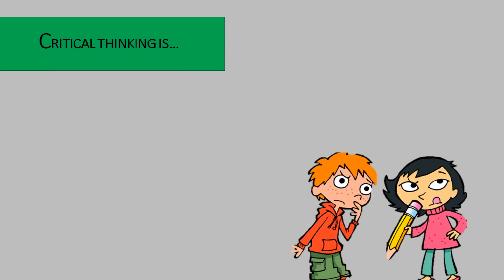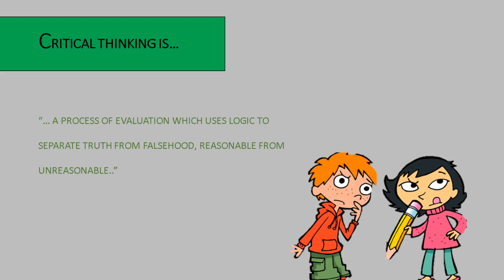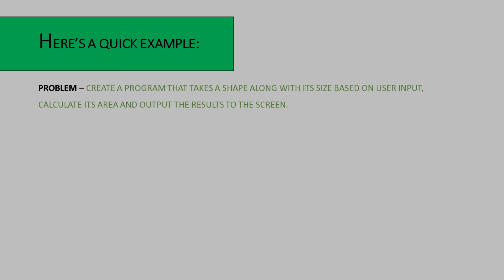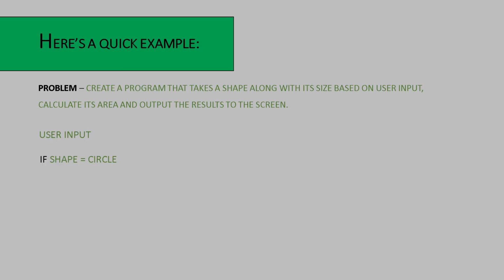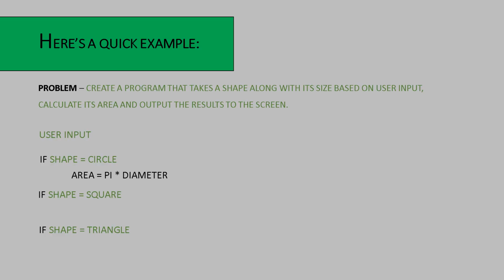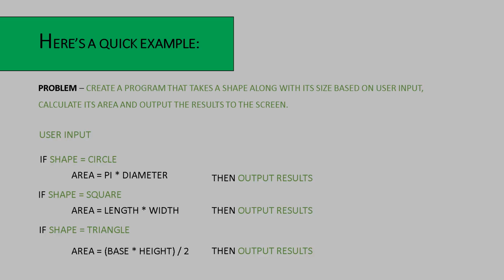Who needs LOGIC!?!? - Associate - Part #7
One of the last videos in the Associate level series, today we will be talking about LOGIC and the role it plays in programming!

CREDIT GOES OUT TO...